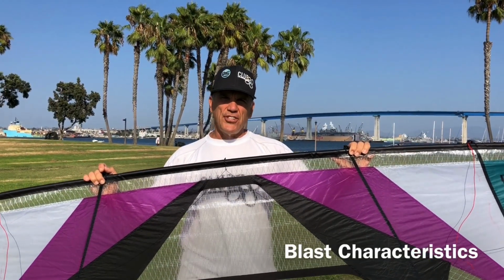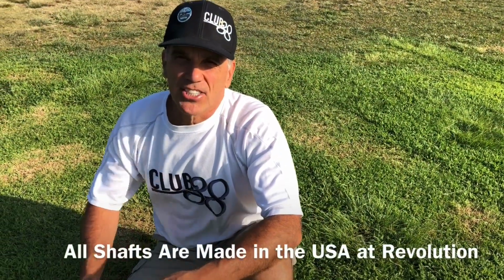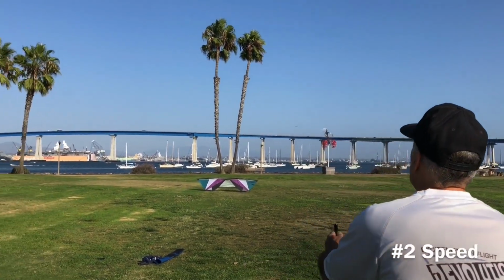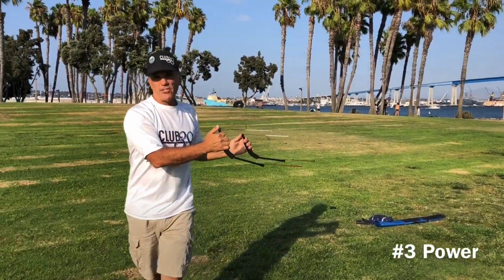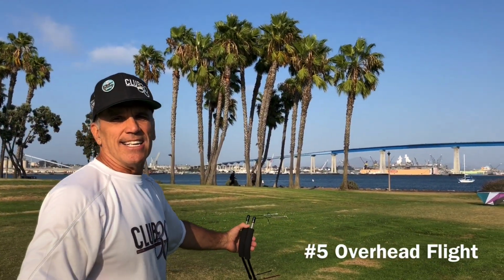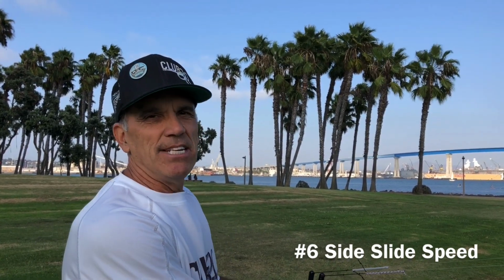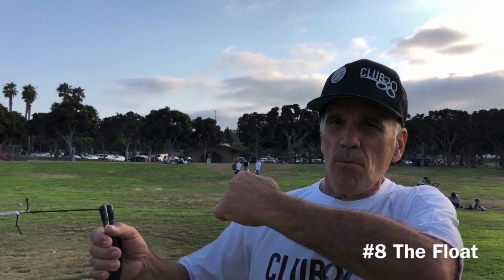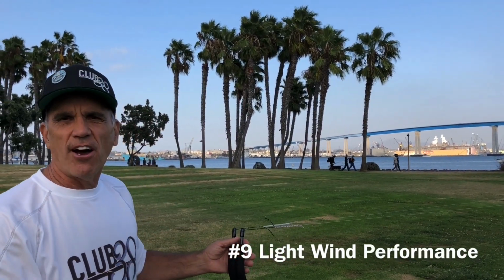The Revolution Blast: Crazy Speed! Total Control! I Want That!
Today, I’m going to explore the performance of the Revolution Speed Series Blast. Watch to learn the 10 reasons pilots love the Revolution Blast!  And don’t forget to turn on your notifications!
PRODUCTS USED: Revolution Speed Series Blast
Line Set: 60 foot Laser Pro Gold
Handles: Revolution Carbon reinforced handles